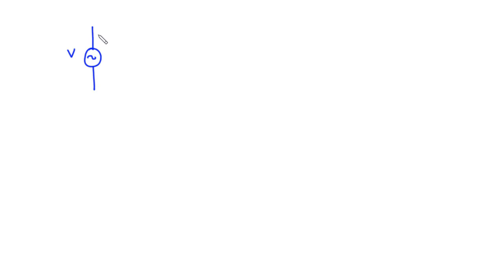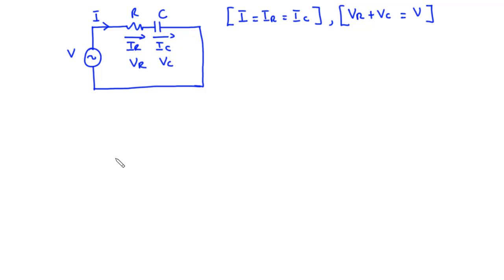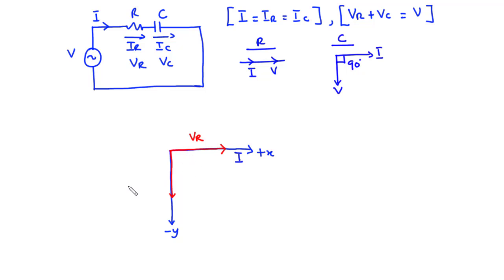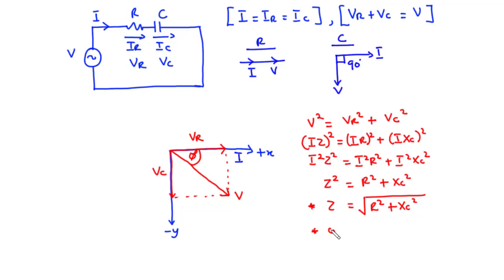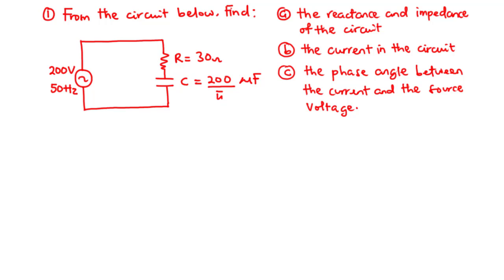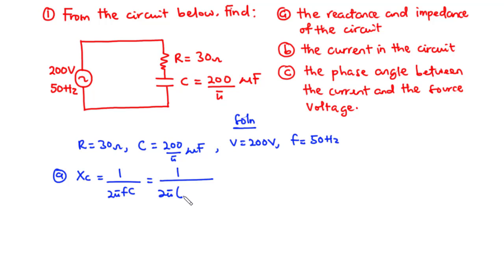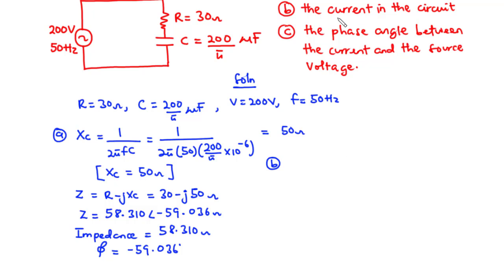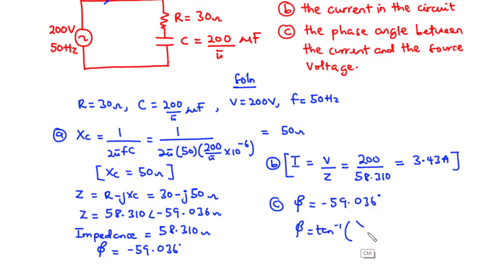36 - Series RC Circuits with Solved Examples | Solving AC Circuit Problems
Series RC Circuits with Solved Examples | Solving AC Circuit Problems

In this video, we shall discuss the RC Series circuits and solve some examples.

 A series RC Circuit is a circuit in which a resistor and a capacitor is connected in series with a supply voltage.
The impedance of such a circuit is given by Z = R - jXc, where
R = resistance and XL = Capacitive Reactance.

00:00 - Concept
06:03 - Example